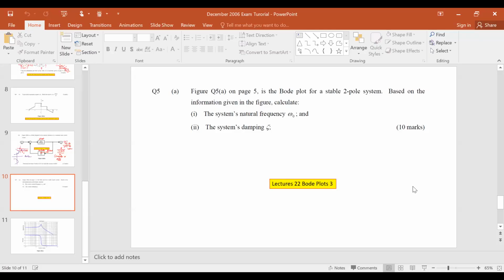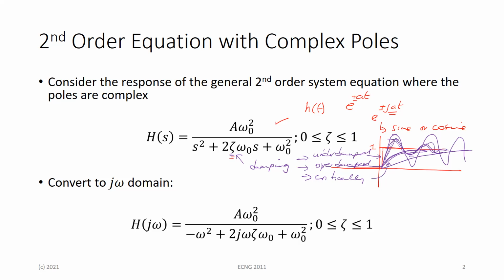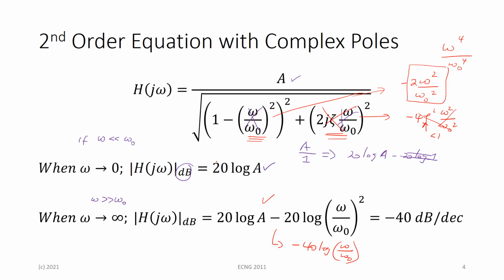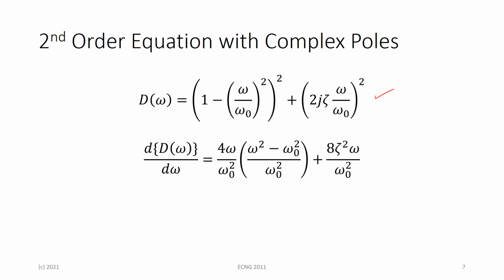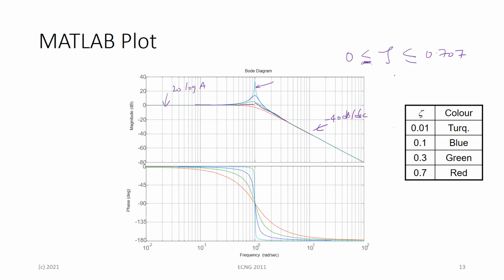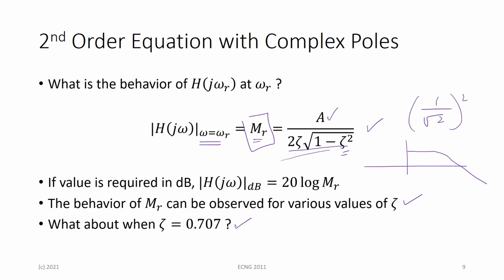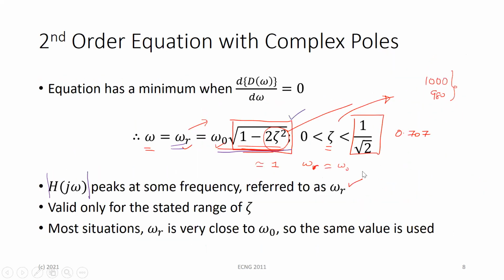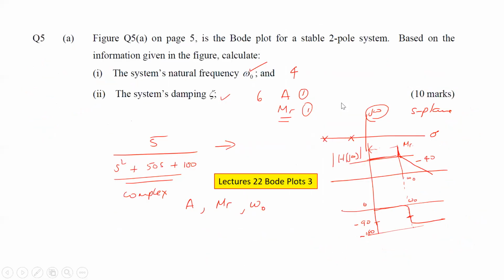ECNG2011 Dec 2006 Exam Review and Review Session Part 7